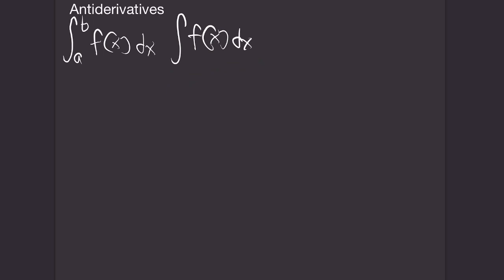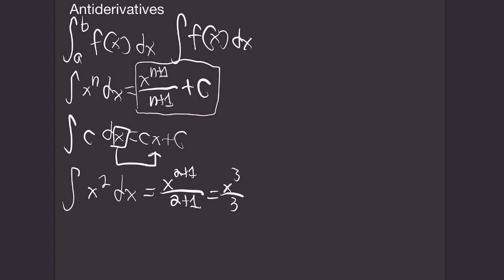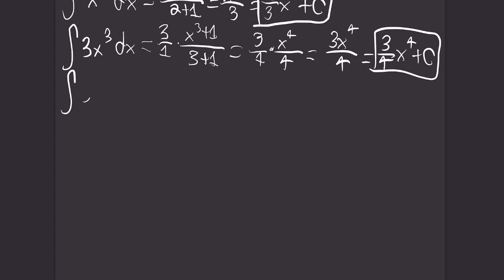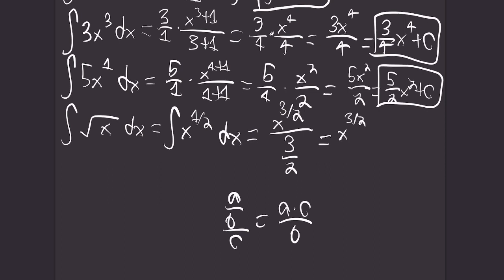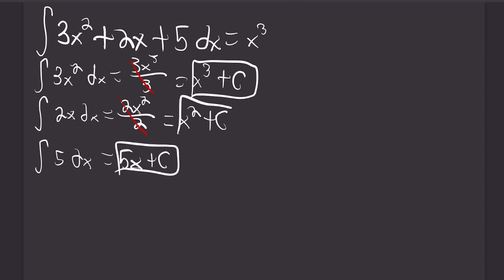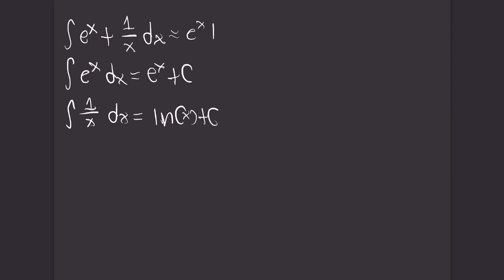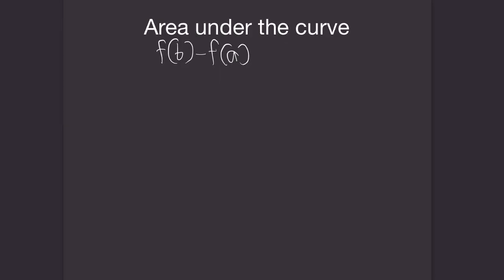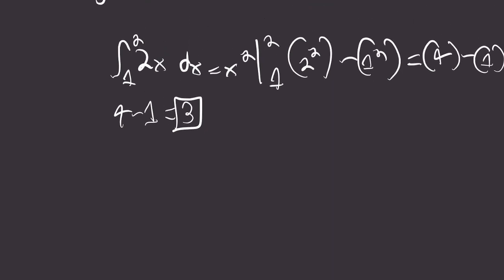Definite & indefinite integrals AREA UNDER CURVE - Calculus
Today we went over:
 •  Integral rules
 •  Indefinite integrals
 •  Definite integrals
 •  Fundamental theorum￼ of calculus